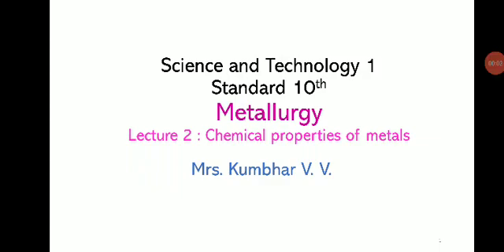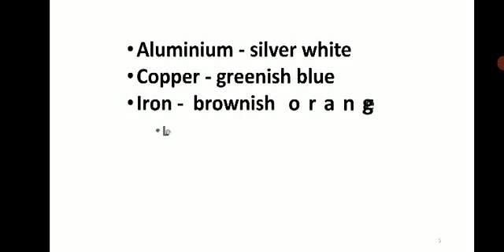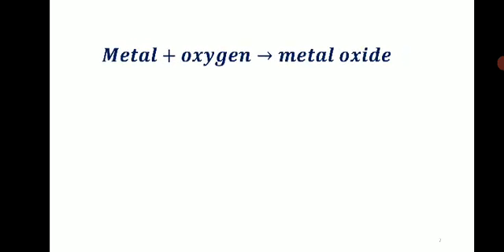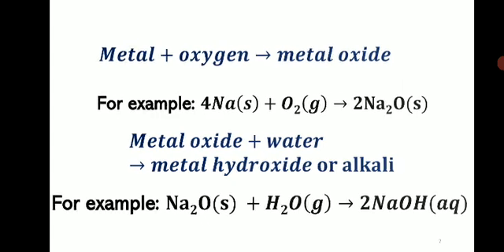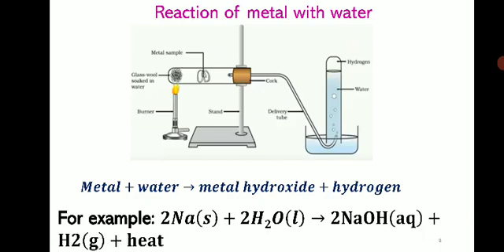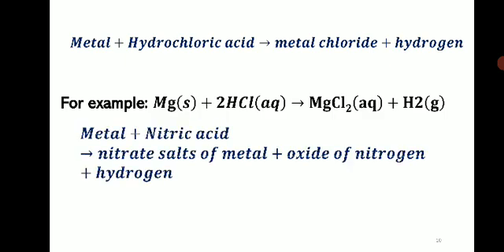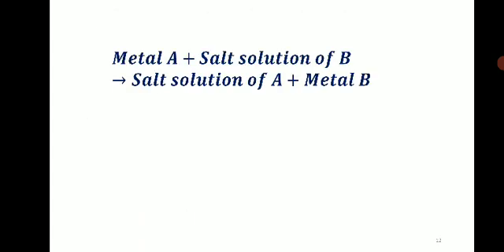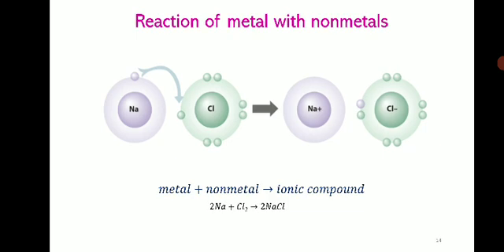10th Science and Technology Part 1 Metallurgy 2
10th Science and Technology Part 1 Metallurgy 2